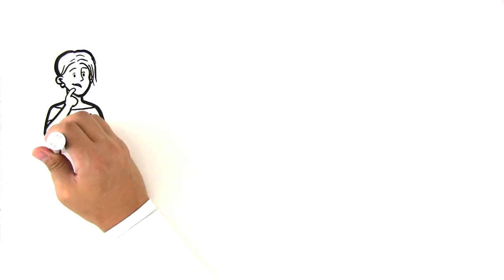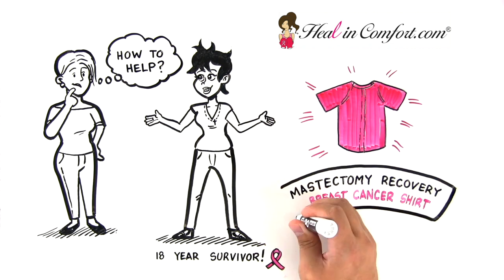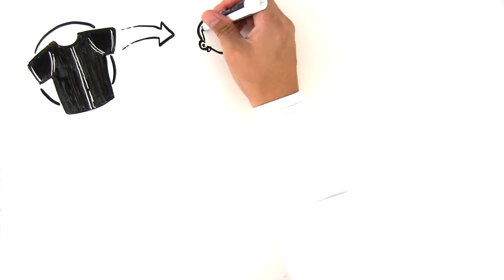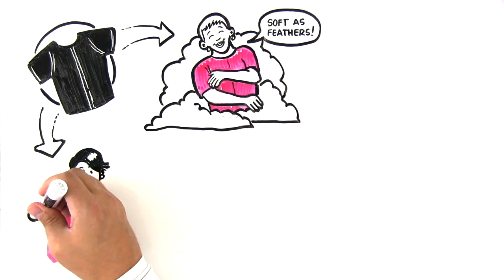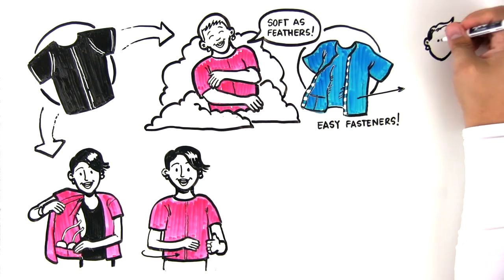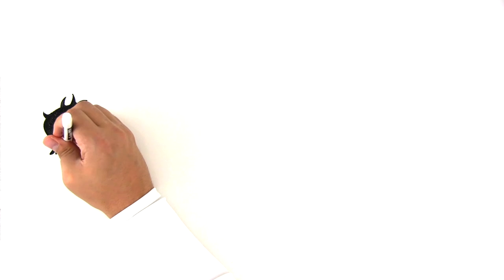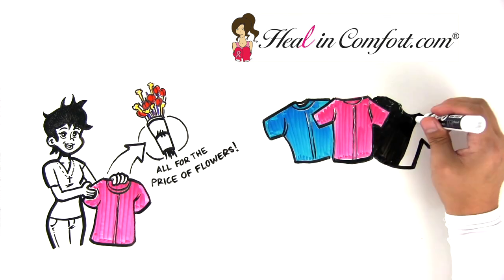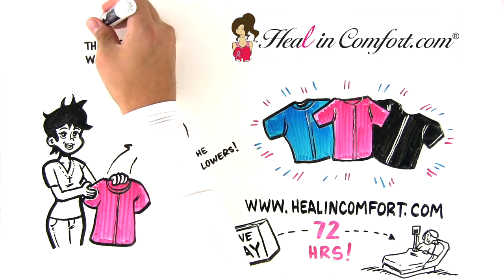It's hard to know how to help a breast cancer patient HealinComfort .com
PROBLEM: A sprained elbow receives a sling to recover in but women still do not have “standardized” post operative clothing after a mastectomy.  Usually the suggestion to bring a men's dress shirt or old man PJ's is the standard “equipment” Patients are handed a pair of safety pins to hold the surgical drains.  Safety pins are NOT post operative equipment.   Women shouldn't have to worry about what to wear after a mastectomy nor should they have to invent their own post op equipment when they get home. Cancer is hard enough and they deserve proper post operative equipment after a mastectomy so can concentrate on healing. SOLUTION: The Healincomfort Recovery Shirt is truly a helpful gift for mastectomy surgery because movement is often painful and limited, chemo for easy port access, radiation treatment for sensitive skin and finally reconstruction surgery because the patient might have surgical drains again and they are difficult to manage. This is a perfect gift that can help off and on for a whole year of treatment and the same price as flowers.